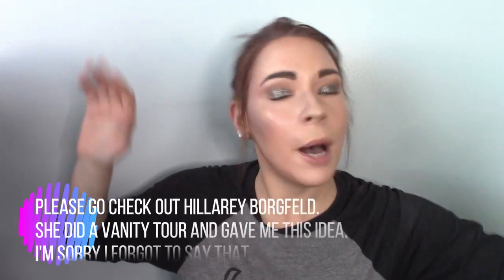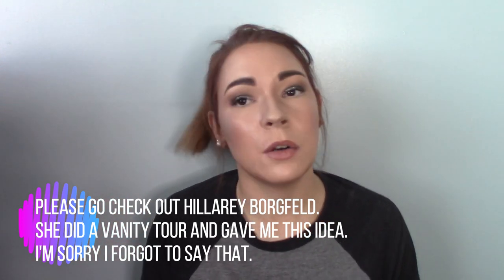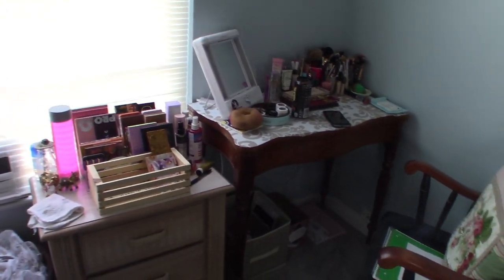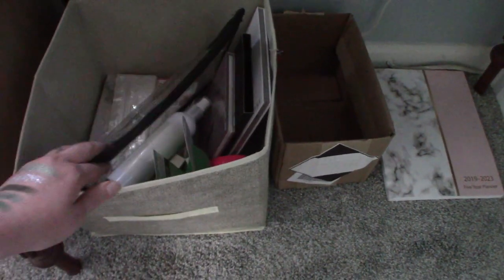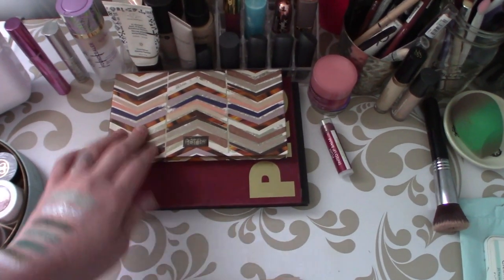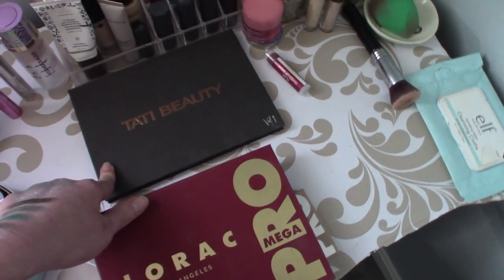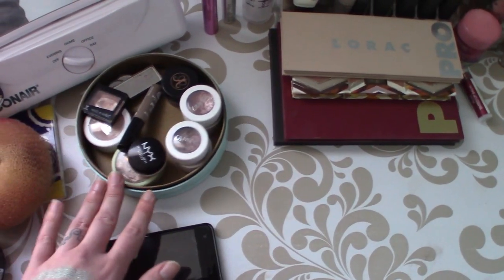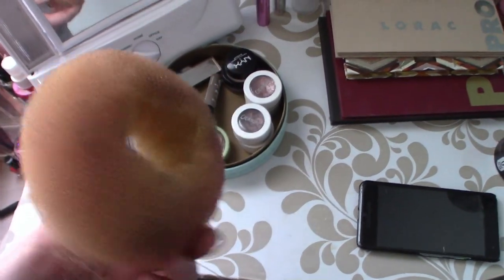Vanity Tour 2020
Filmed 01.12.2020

So we're kicking off the collection videos with a vanity tour. I think it's really interesting to see how different we all organize and store our makeup. If you guys have any suggestions on a better way to store my eyeshadow palettes on top of the end table, please let me know. Thanks again for checking out my video!

Are you looking for more people to watch? Here's some of my favorite people! In no particular order. Go check them all out!